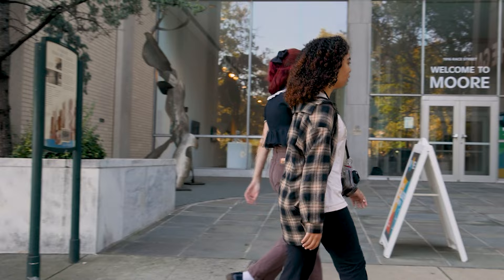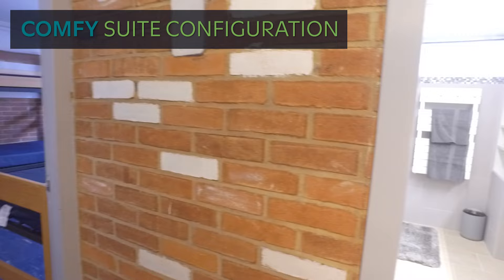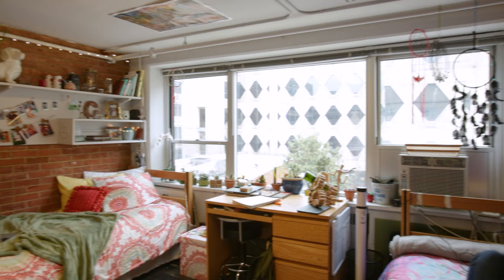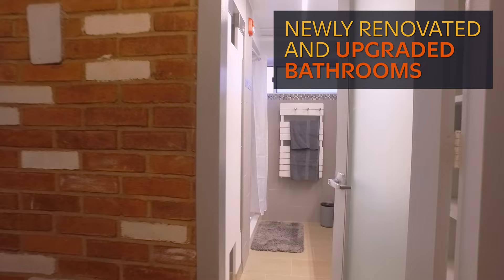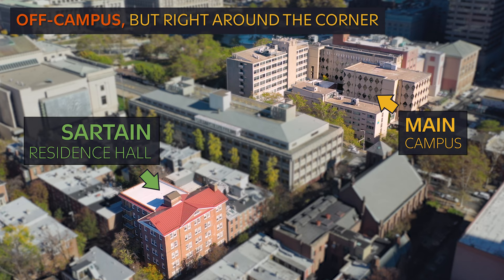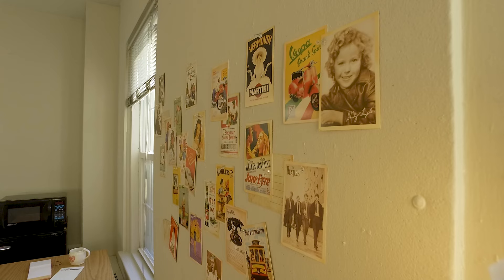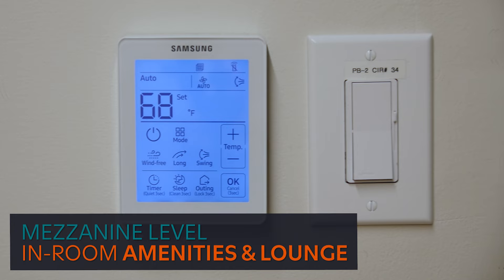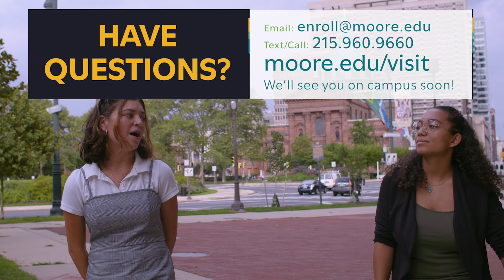Exploring Moore: Residence Halls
Eat, sleep, create, repeat! Living on campus in Moore’s residence halls provides a convenient and collaborative environment where students from diverse majors, backgrounds and cultures can learn from one another and support each other as they advance through their college years. Enjoy the “suite life” in Louise Stahl Hall or get that “city feel” in Sartain Hall’s single rooms that feature inspiring views and great natural light. The convenience of on-campus housing can't be beat, with direct access to our Dining Hall, various work and lounge spaces, and your morning caffeine pick-me-up at the Moore Café.

VIDEO PRODUCTION:
Moore College of Art & Design
Marketing & Communication Department

v. 2022 Dorm Tours 03 UHD 4K 3